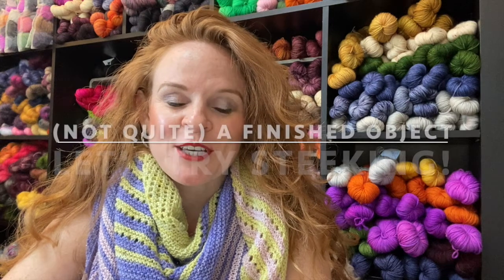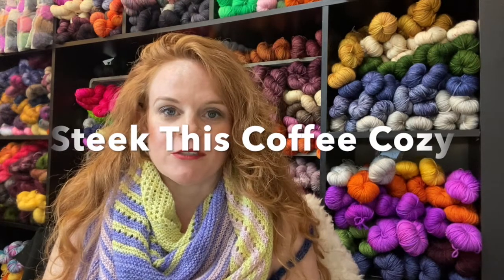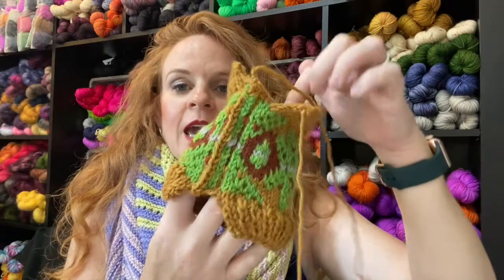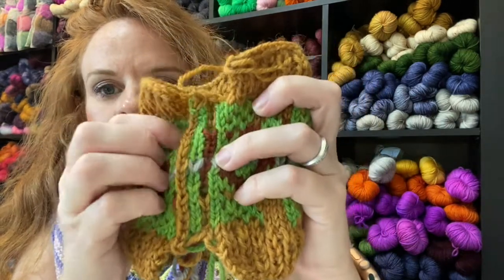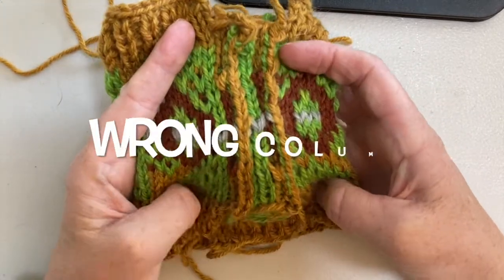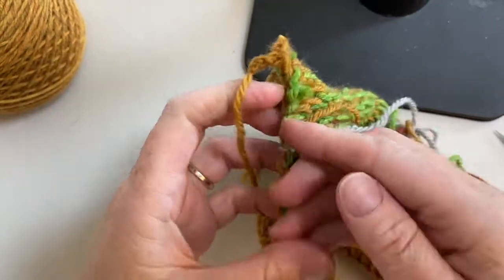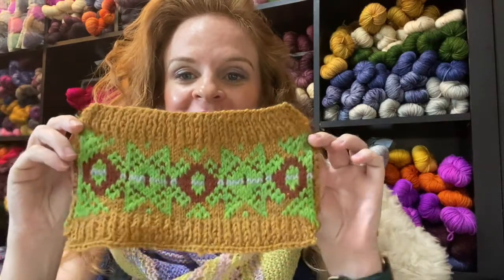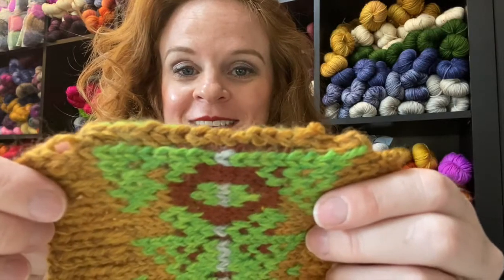(Almost) Finished Object Review: Let's Try Steeking!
Here’s the scoop on this (nearly) finished object: the Steek This Coffee Cozy - my first attempt at steeking - as part of the m1steekalong
Hello! I'm Jamie,  the hand dyer behind M1 Yarns, an indie dyed yarn business located in Metro Detroit, Michigan, USA.  Welcome to this YouTube channel where I chat about knitting, yarn dyeing, and bring you featured interviews with fellow Michigan Makers, yarn shops, designers, anything fiber related!